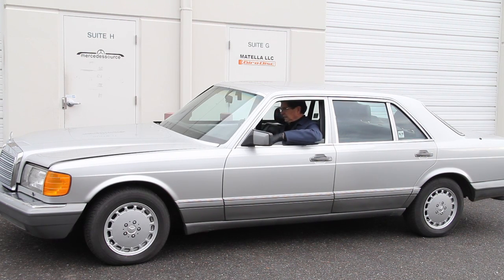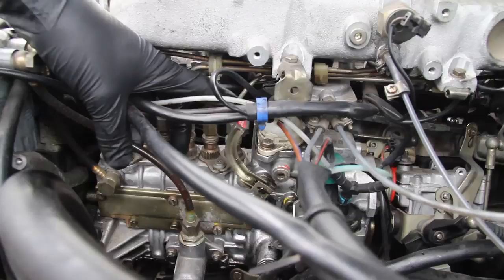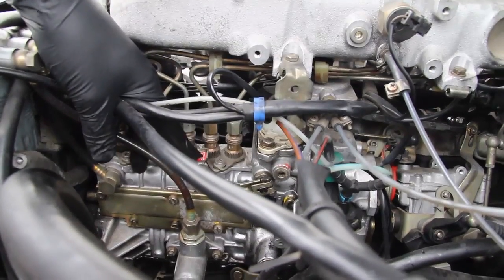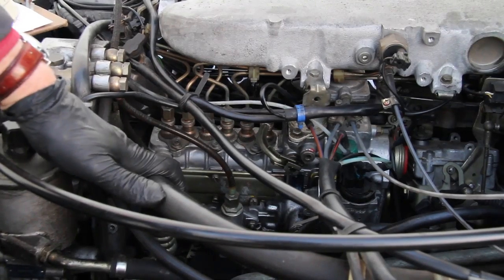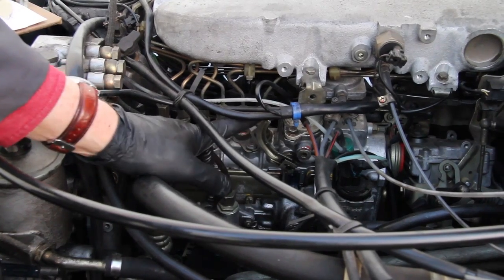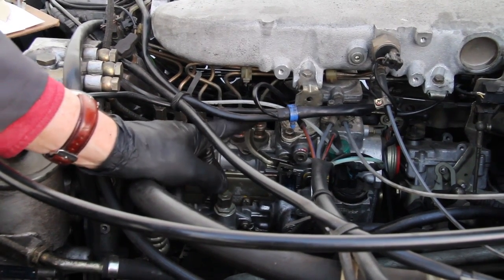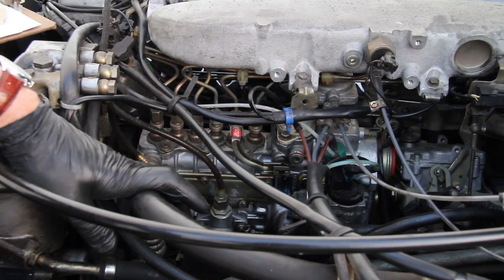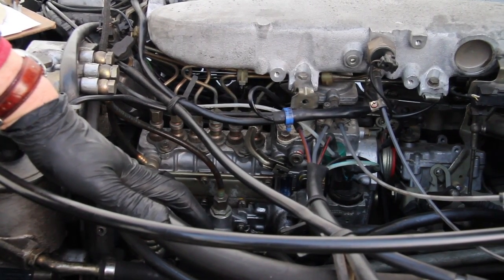Mercedes Diesel Engine Won't Shut Off When Turning the Key Off: Probable Cause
Kent explains the reason your older Mercedes diesel engine will not stop running when you turn the key off.  This applies to most Mercedes diesels from 1975 to 1995 including the 240D 300D 300CD 300TD 300SD 190D 300SDL 350SD 350SDL and S350.